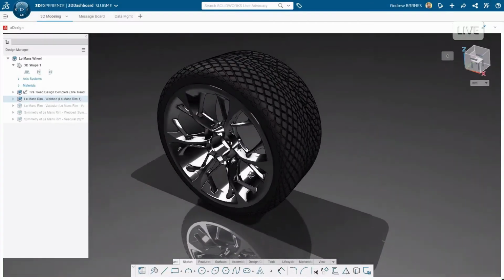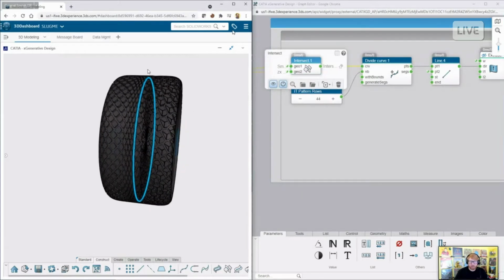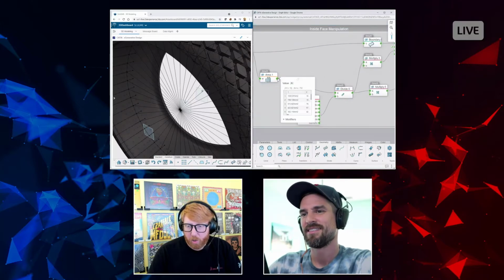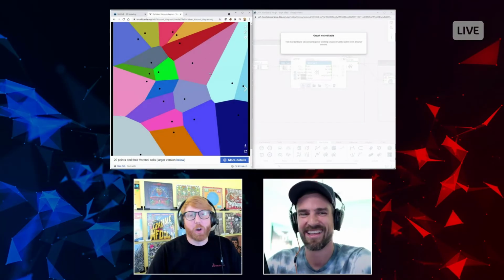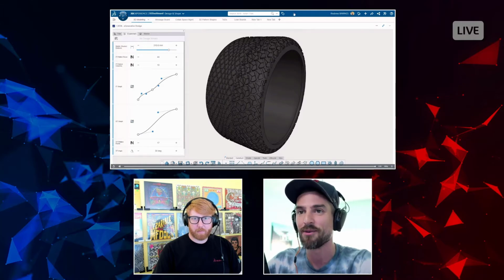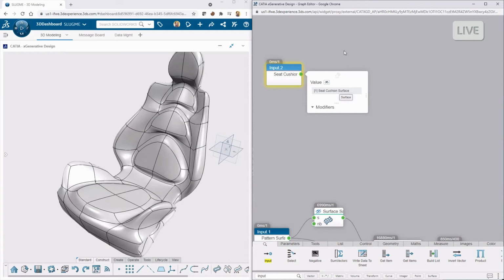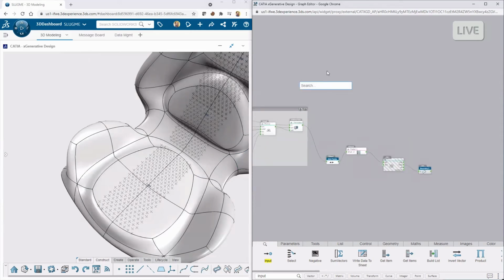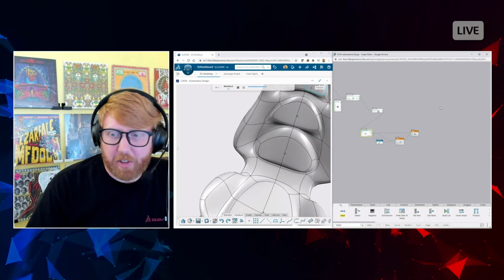SLUGME 6 - Hour 5 (KEYSTONE) - Andy Barnes - The SLUGME Speedster - Wheels & Tires